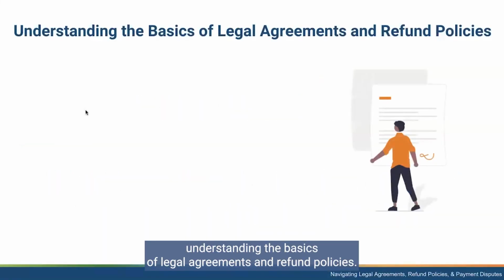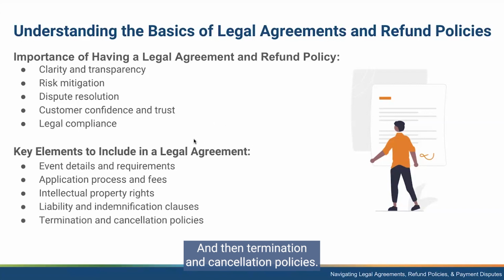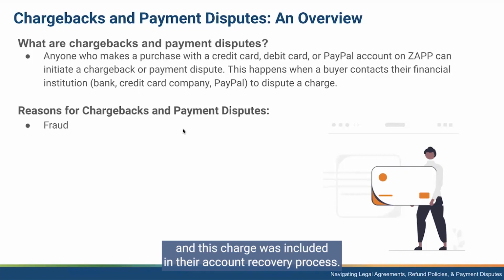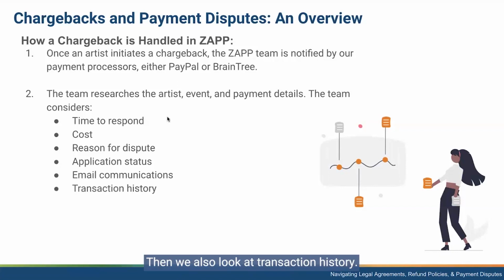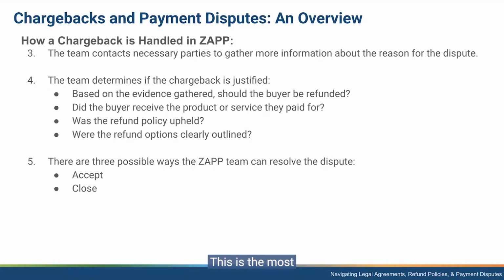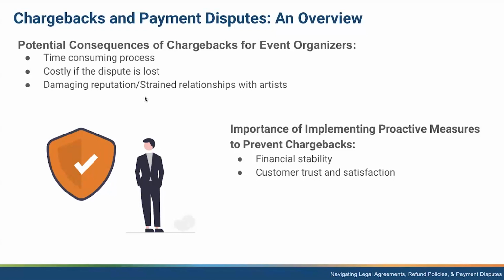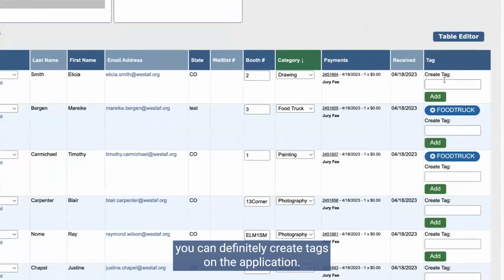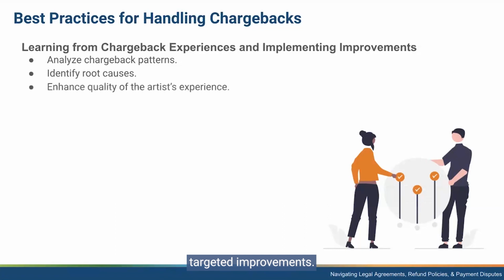ZAPP Webinars | Navigating Legal Agreements, Refund Policies, & Payment Disputes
Timestamps
1:10 - Understanding the Basics of Legal Agreements & Refund Policies
7:58 - Chargebacks & Payment Disputes
10:42 - How a Chargeback is Handled in ZAPP
18:58 - Potential Consequences of Chargebacks & Strategies for Events
25:05 - Best Practices for Handling Chargebacks